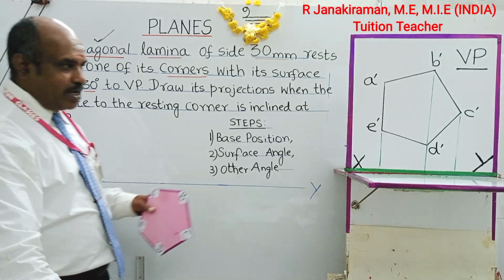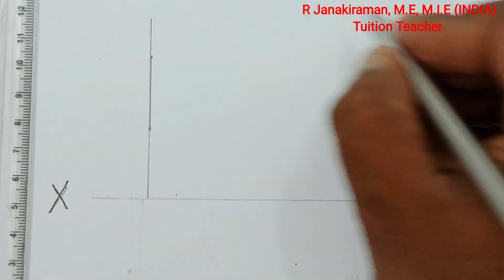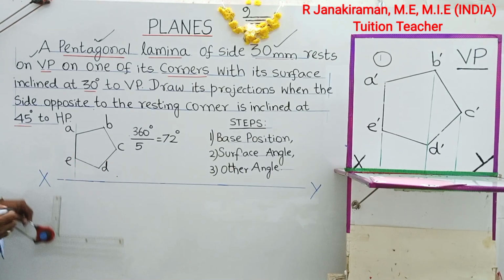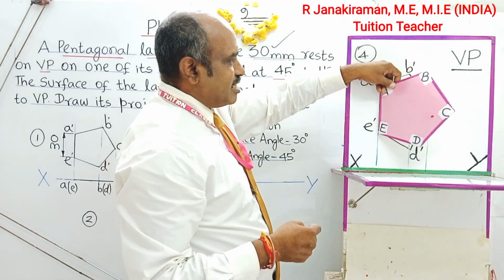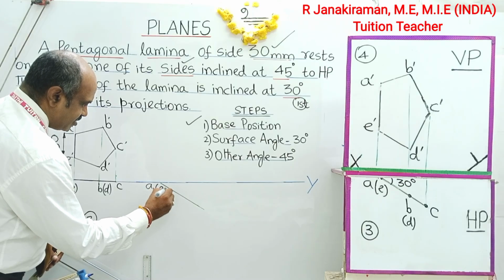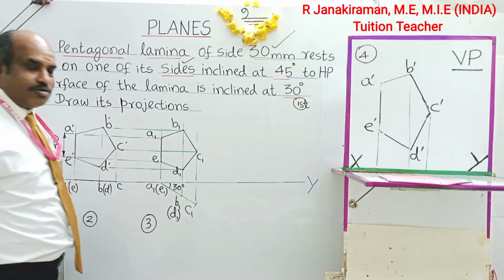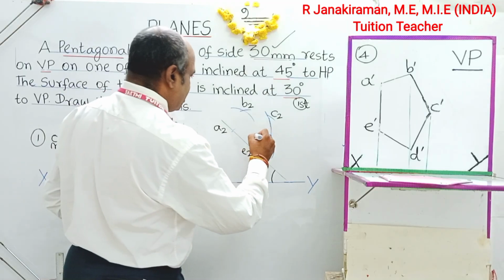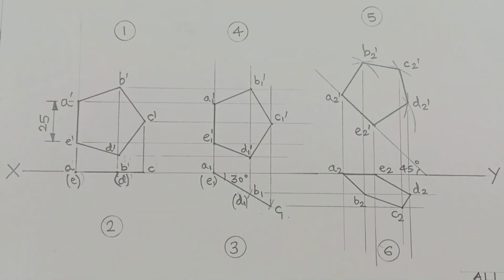PENTAGONAL LAMINA | Side Rests On VP | Projection Of Planes | Engineering Graphics Or Drawing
Projection of Planes, Pentagonal Lamina, Side Rests On VP, Engineering Graphics Or Drawing Subject